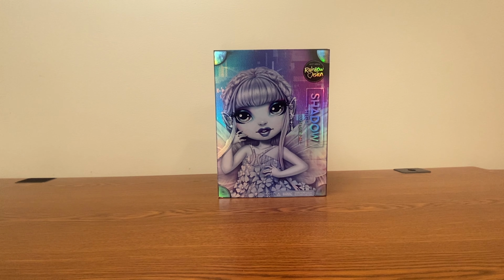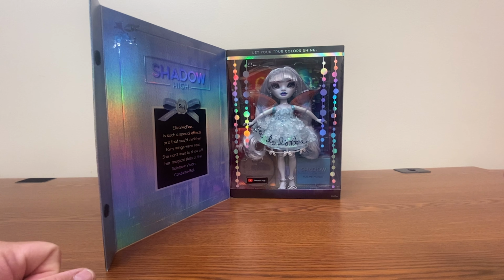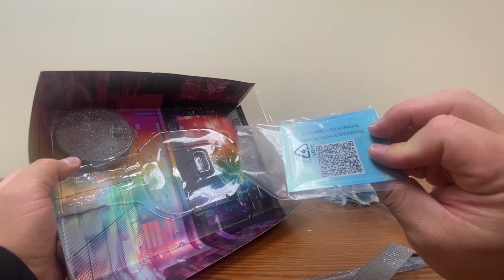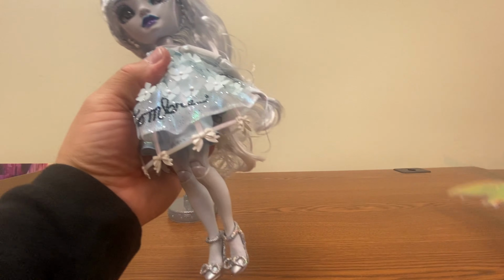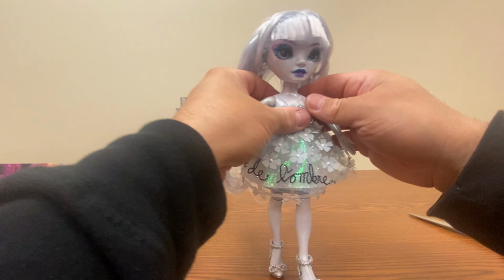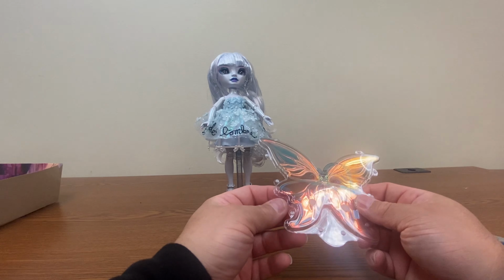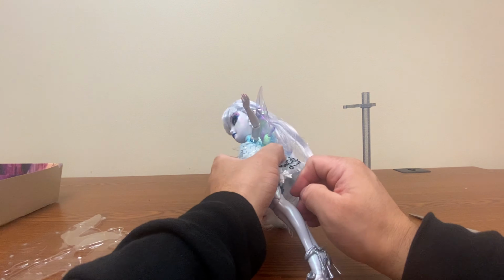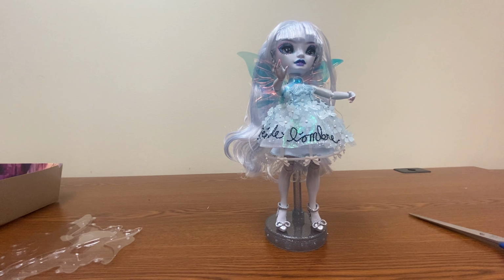Eliza McFee - Shadow High Costume Ball - Unboxing and Review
Eliza McFee the Fairy, or more likely Snow Fairy. The second post of my personal goal to do the Shadow High / Rainbow High Costume Ball Dolls in honor of Halloween. I found the last two on Clearance at a local Walmart so now I have all six. I think on Halloween itself I will try to post two so all six reviews are out this month. Wish me luck.

Games Worldbeat by Bernardo R.